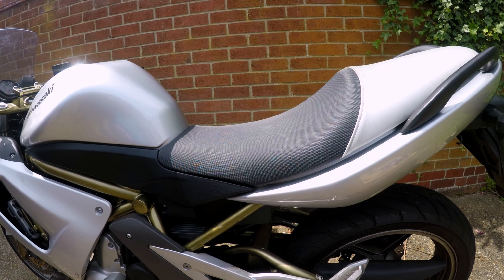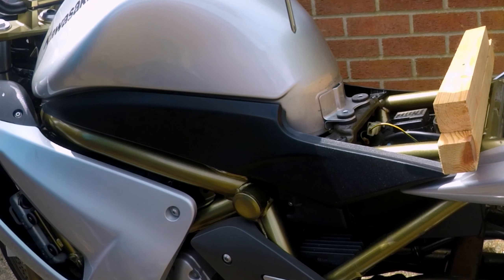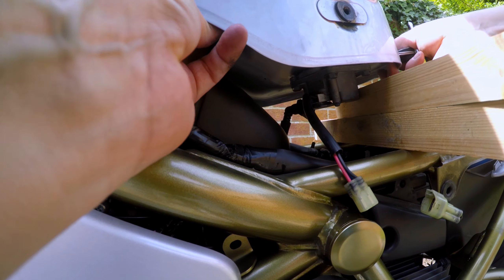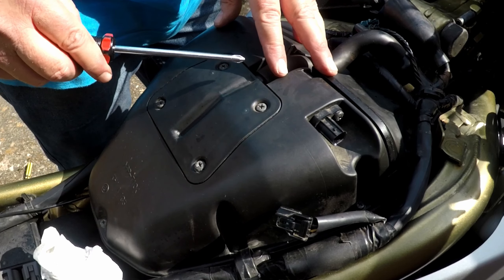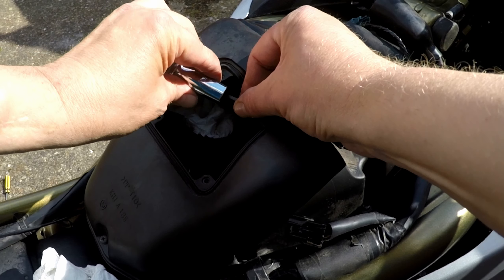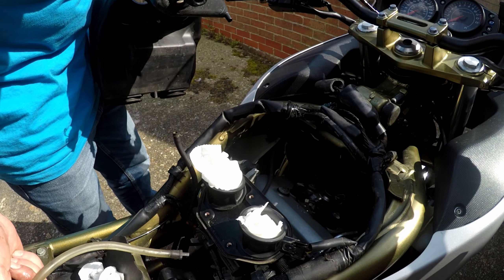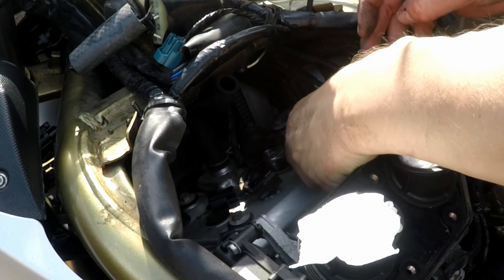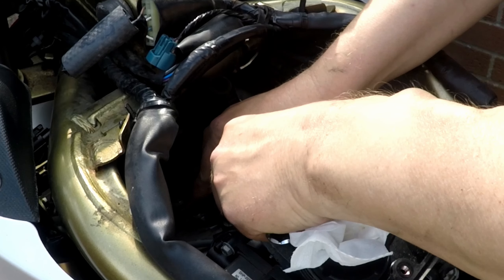How To Fit Spark Plugs | Kawasaki ER6f / Ninja 650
Today I fitted (a DNA Performance air filter) and NGK Iridium spark plugs (separate video, link below when uploaded).  I hope this helps you out, or you find it interesting to watch.  Anything you want to know ask below and I'll do my best to answer.

Seat bracket bolts are 10mm, could not find the torque settings for them in the Haynes manual (searched every section), I would say 10-15 Nm would be okay, use blue locktight to prevent them vibrating lose if you want.

I decided to get some merchandise set up on teespring with my logo as it is free to do, let me know what you think below and purchase some if you like 😉👍